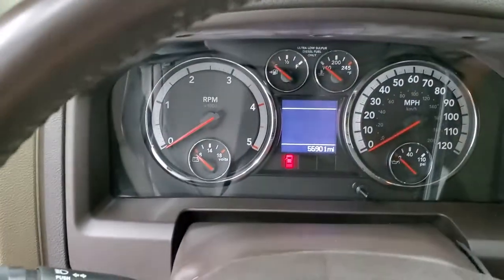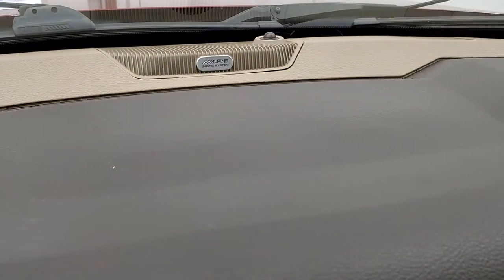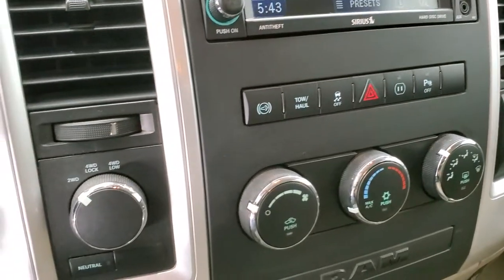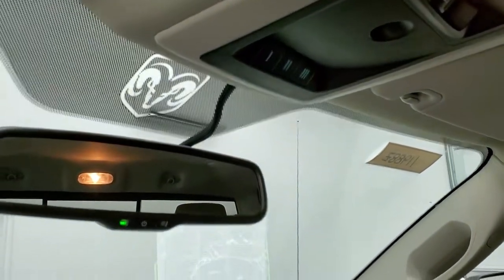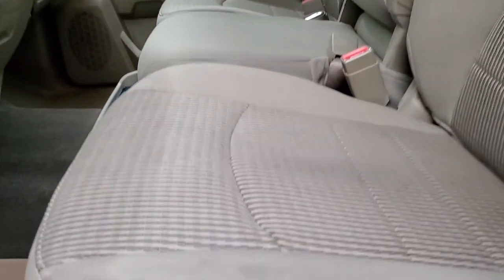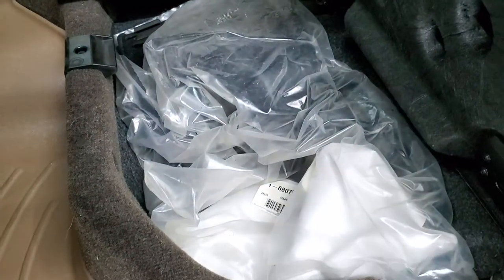2012 RAM 3500 CREW SHORT BIG HORN SRW DEEP CHERRY RED CUMMINS DIESEL WALK AROUND REVIEW 11988Z SOLD!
This 2012 RAM 3500 CREW SHORT BIG HORN CUMMINS DIESEL IN DEEP CHERRY METALLIC FOR SALE IN FOND DU LAC OSHKOSH WISCONSIN 54935 is the vehicle we did walk around review of today.

Thank you for checking out this video of this 2012 RAM 3500 CREW SHORT BIG HORN CUMMINS DIESEL IN DEEP CHERRY METALLICFOR SALE IN FOND DU LAC OSHKOSH WISCONSIN 54935

STOCK: 11988Z
PRICE: $46,999
MILES: 55,871
MAKE: RAM
MODEL: 3500
VIN: 3C63D3DL9CG315264
LOCATION: FOND DU LAC OSHKOSH WISCONSIN, 54937 TRUCKS ON 41

1 OWNER! CLEAN TITLE HISTORY! 6.7 Liter Cummins Diesel, Full Four Door Crew Cab, Short Box 6 1/2 Foot Shortbox, Single Rear Wheel SRW, Big Horn Package, 6 Speed Automatic Transmission with Optional Manual Tap Shift, Turn Dial 4x4 Four Wheel Drive 4WD, Reverse Backup Camera Rearview Camera, Power Driver's Seat, Non Smoker, Tan Cloth Seats, 40/20/40 Split Front Bench Seating with Center Seat Hidden Storage Compartment, Full Towing Package with Receiver Trailer Hitch, Wiring and Transmission Cooler Tow Package, Factory Brake Controller, Factory Exhaust Brake, Fold Up Tow Mirrors, Heat Power Mirrors, Electronic Stability Control Traction Control ESC, Cooper Discoverer S/T LT295/70 R17 Tires, Polished Aluminum Rims Premium Wheels, Four Wheel Disc Brakes, Spray-in Bedliner, Bedrail Covers, Clearance Lights, Fog Lights, Reverse Sensors, Locking Tailgate, Chrome Trimmed Grill, AM / FM Radio Tuner, Sirius/XM Satellite Radio Capabilities Sirius / XM, CD Player, Alpine Premium Audio Sound System, U Connect Hands Free Bluetooth Hands-Free Phone System Blue Tooth, Auxiliary MP3 Jack Portable Audio Connection, Factory Subwoofer, USB Jack Portable Audio Connection, 28 GB Hard Drive MyGig, Keyless Entry with Factory Remote Start, Power Sliding Rear Window, Adjustable Height Seatbelts, Driver and Passenger Front Air Bags, L.A.T.C.H. Child Safety System, Side Curtain Air Bags SRS Safety Restraint System, Multi-Function Steering Wheel Controls, Homelink System with Three Programmable Buttons for Garage Doors, Lighting Systems & Security Systems, Compass, Outside Temperature Display and Mileage Display, Weathertech Floormats, Storage Compartment Under Rear Seats, Air Conditioning AC, Cruise Control, Power Locks, Power Windows, Tilt Steering Wheel, Automatic Headlights Autolamp, 115V / 150W Auxiliary Power Outlet, Deep Cherry Red Crystal Pearlcoat, ONE OWNER! CLEAN AUTOCHECK! Very very clean inside and out! This is one of the sharpest 2012 Ram 3500 crewcab shortbox 1 ton trucks on our lot! Make your move before this super clean 4wd is gone!

STOCK: 11988Z
PRICE: $46,999
MILES: 55,871
MAKE: RAM
MODEL: 3500
VIN: 3C63D3DL9CG315264